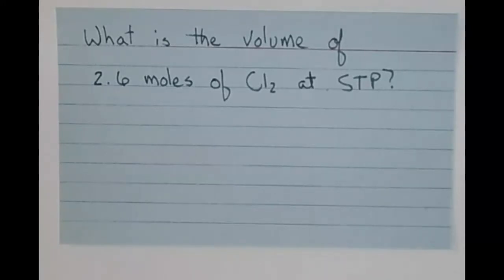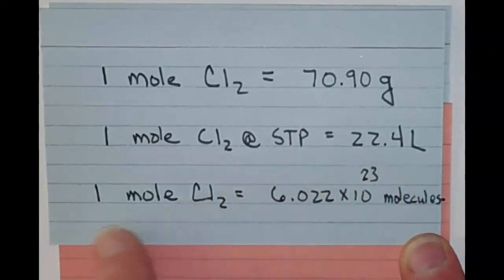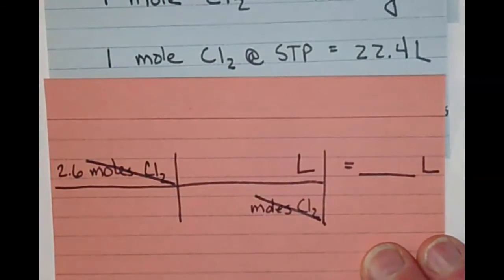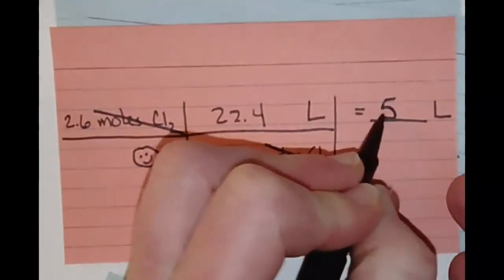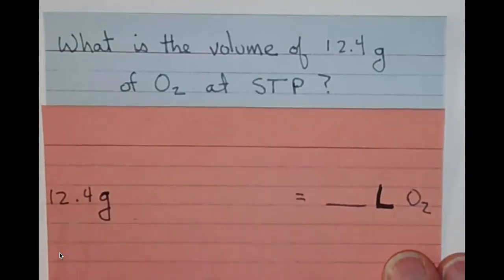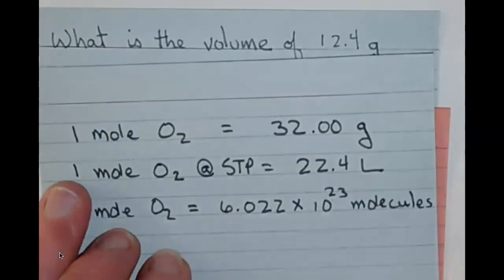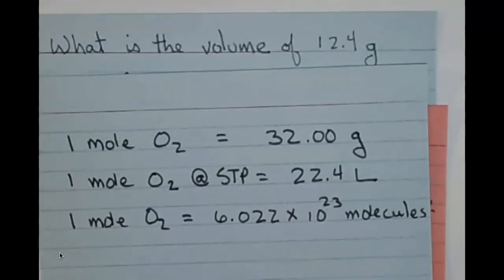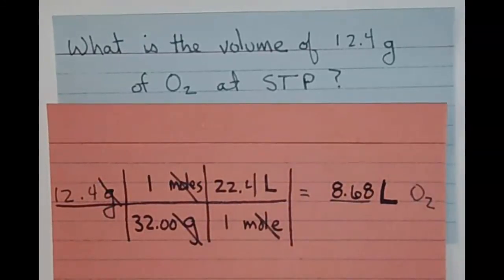moles and volume